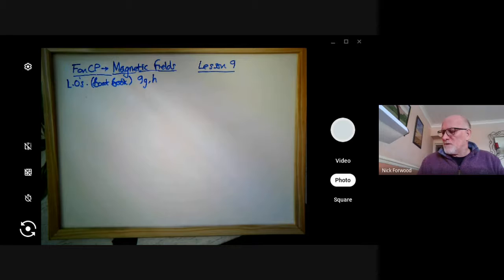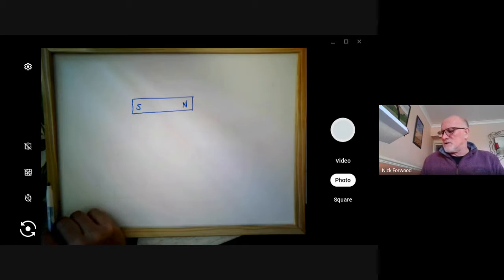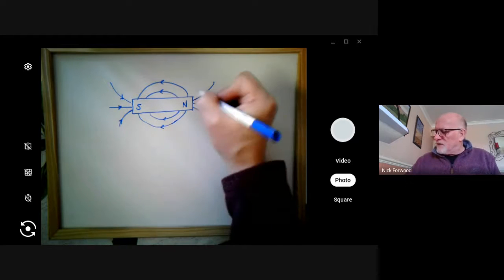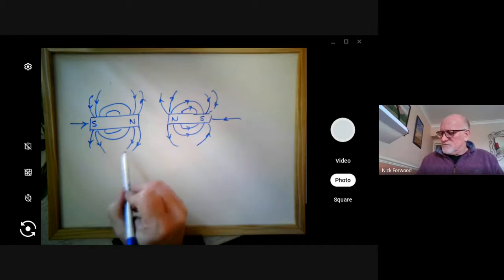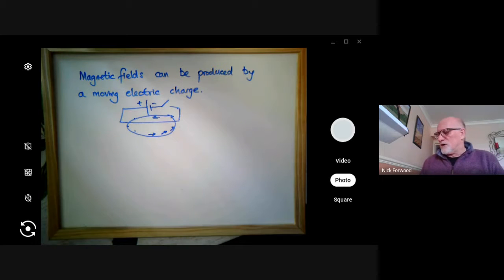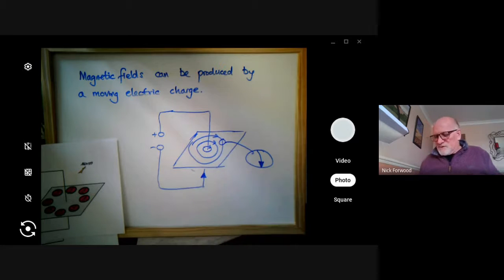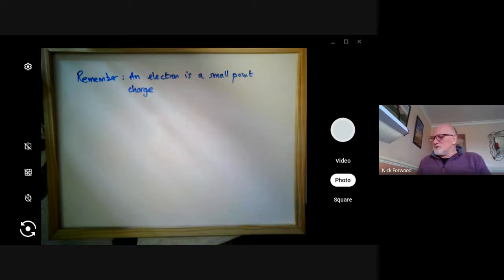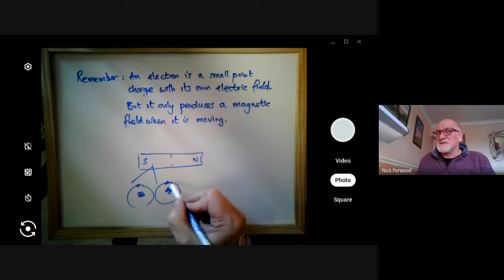FonCP 3 Magnetic Fields